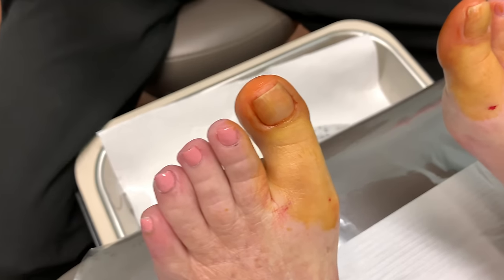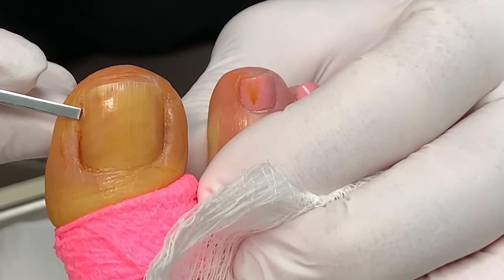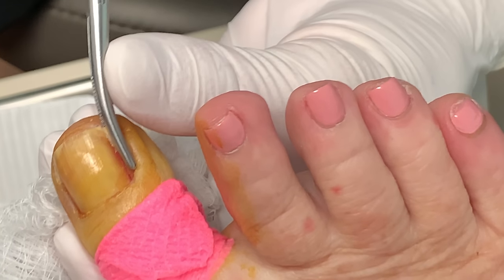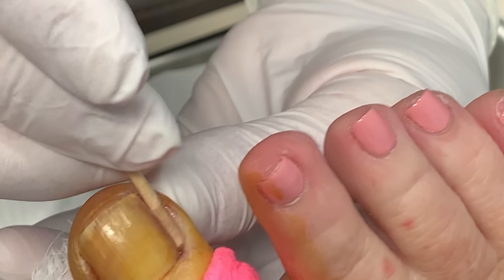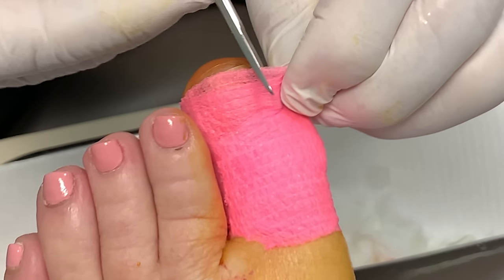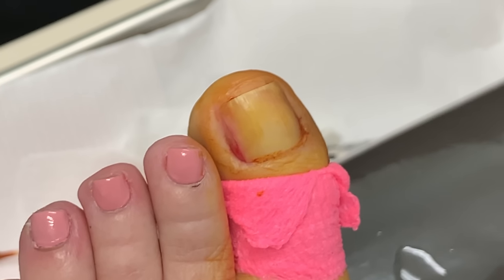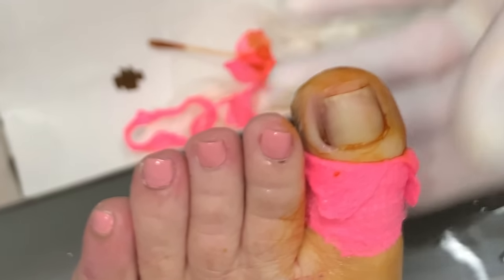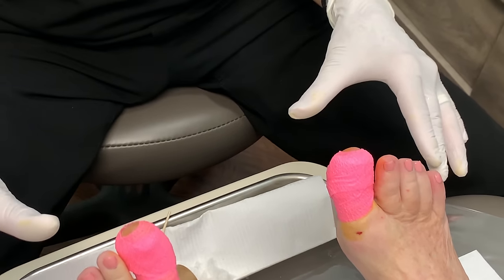PINK PEDICURE GONE WILD WITH TWO INGROWN TOENAILS, INGROWN TOENAIL REMOVAL, HOW TO CURE AN INGROWN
Dr. Leo Krawetz of Healthy Feet Podiatry in Tampa, Wesley Chapel and Brooksville, Florida helps a patient who has ingrown nails on both big toes and recently had a pedicure.  The patient loves to have her toenails painted and loves regular pedicures but when the nail salon technician tries to cut out the ingrown toenails the pain on the side of the toe is stabbing pain from an ingrown nail.  It is common to get an ingrown nail from the nail salon and from a pedicure.